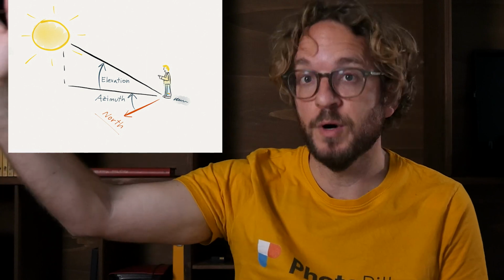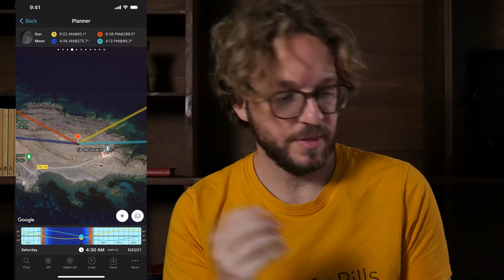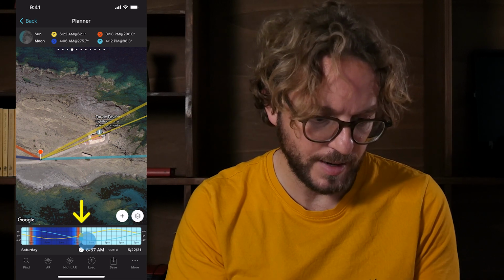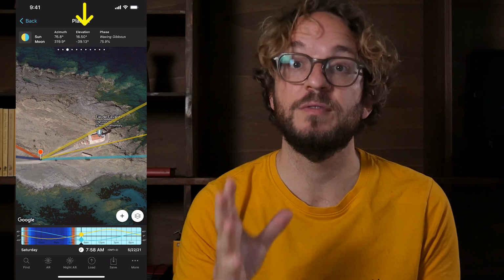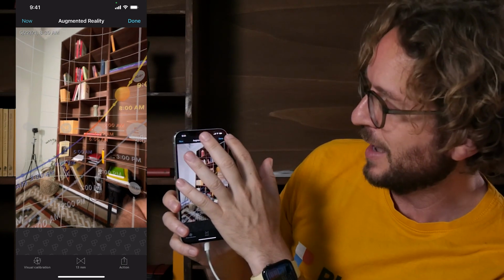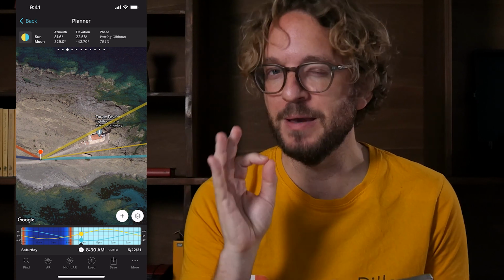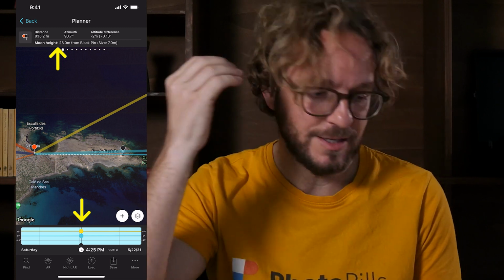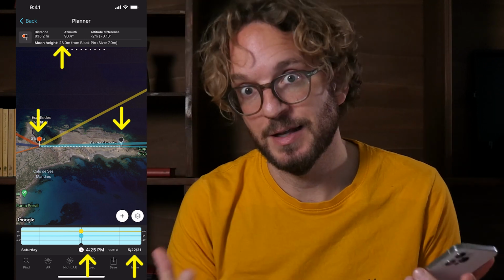Understanding the Azimuth and the Elevation | Photography Planning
This video is key. Because understanding the azimuth and the elevation of a celestial body will make planning your Sun, Moon and Milky Way photos much easier.

Also, in this video you’ll learn how to use the height of the Sun or Moon above the ground level to easily plan your alignments with buildings, trees or any other subject you like.

TIME INDEX
00:50 What’s the azimuth
03:38 What’s the elevation
05:07 What’s the height above the ground level